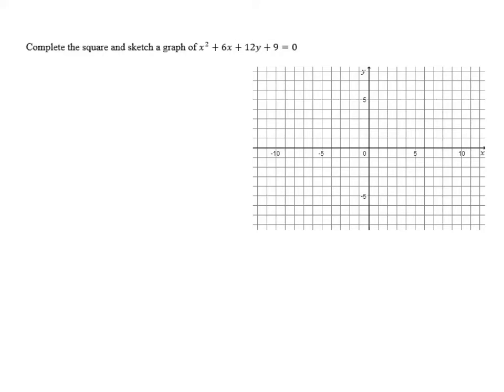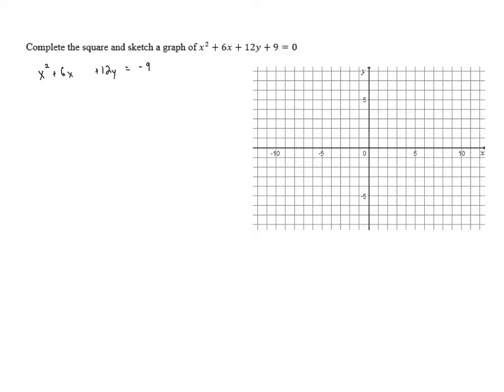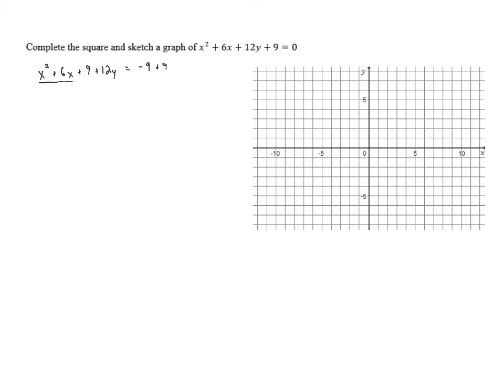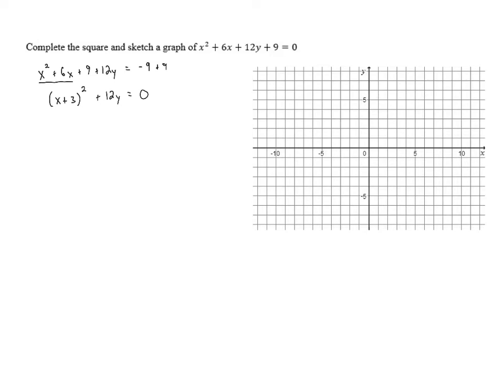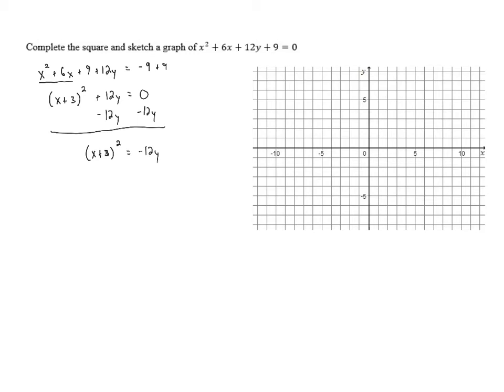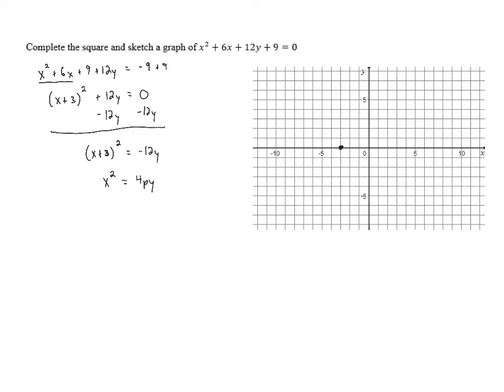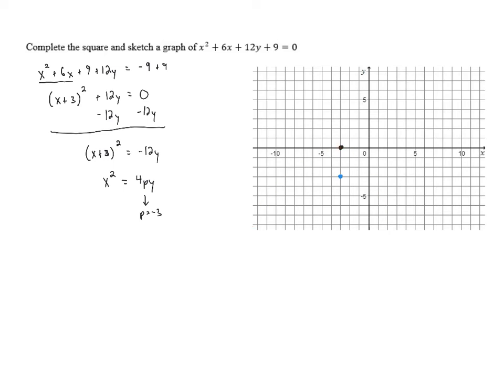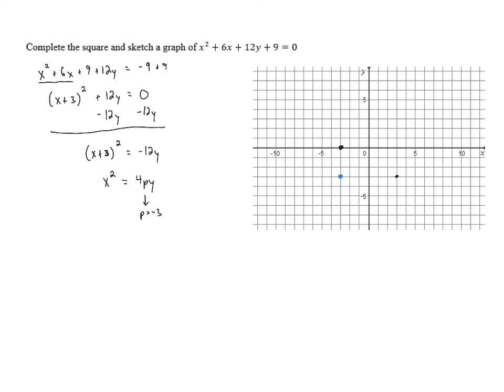General Conics - Problem 2